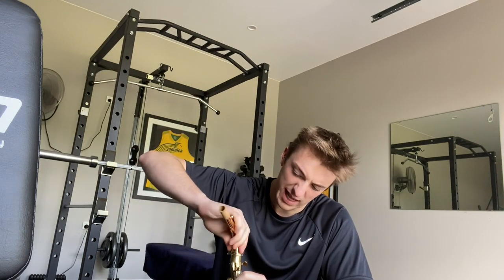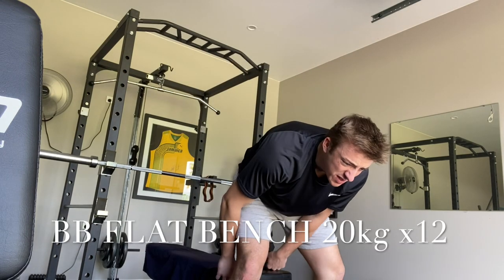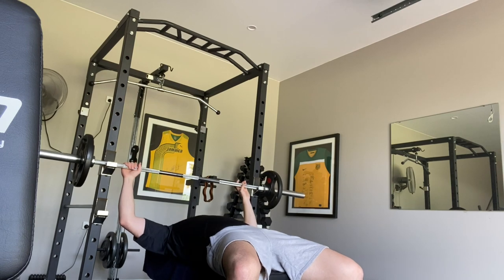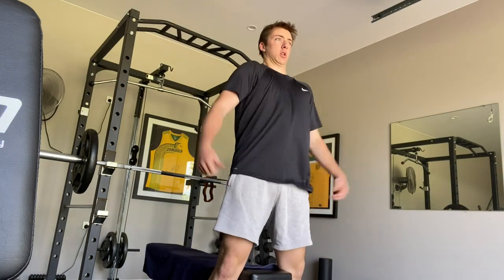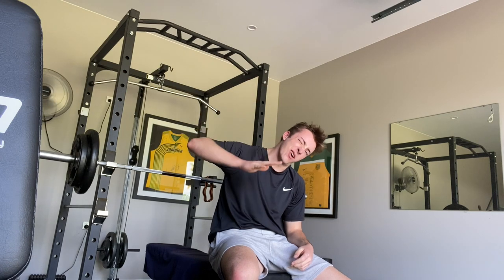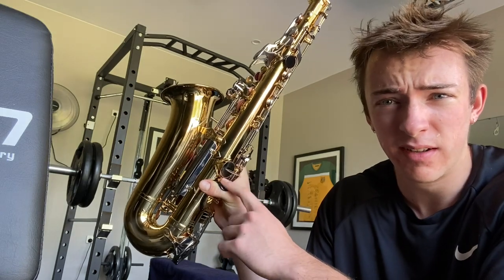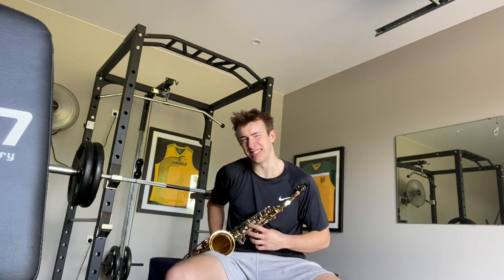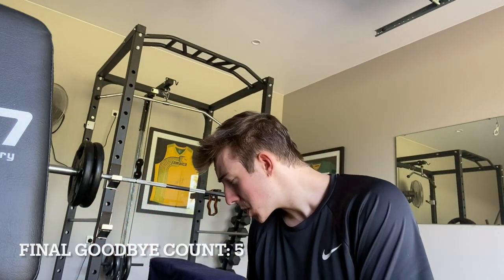Sax and Gym - Bench Press and Saxophone Symphony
Episode 1 of merging self taught saxophone (no guides) into my workouts, will it yield superior gains? Take any and all advice I give at face value as I don't lie in these videos. (Misinformation)

Next Up, Sax and Shoulders